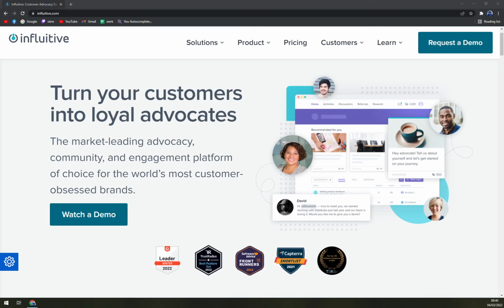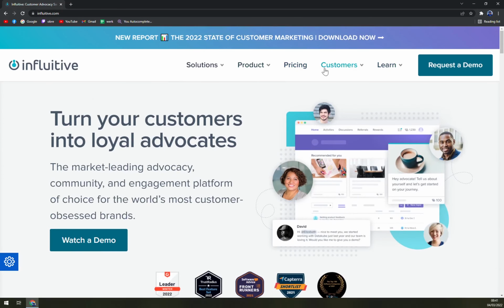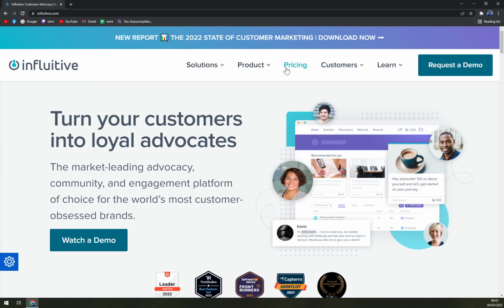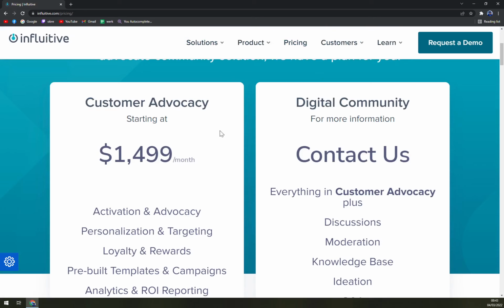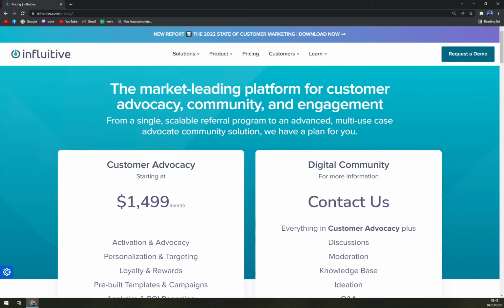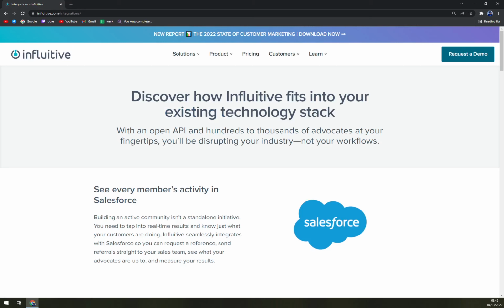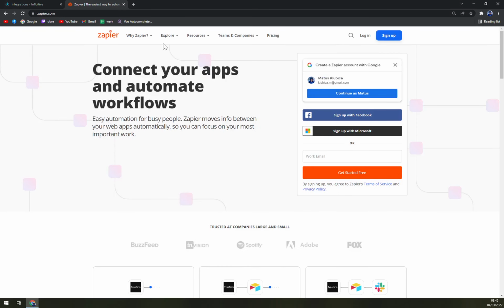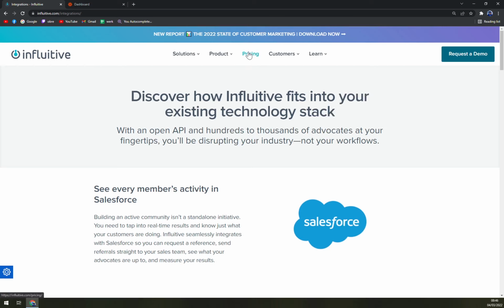How to Use Influitive - Beginners Tutorial 2022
In this video you will learn How to Use Influitive - Beginners Tutorial 2022

GET AMAZING FREE Tools For Your Youtube Channel To Get More Views:
Tubebuddy (For GROWTH on Youtube):